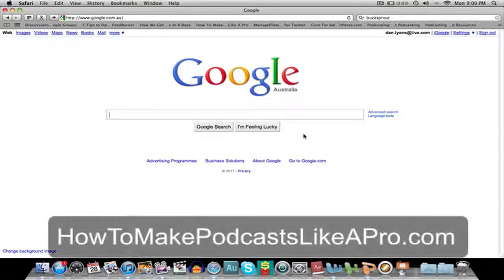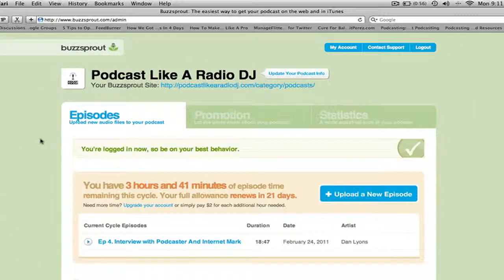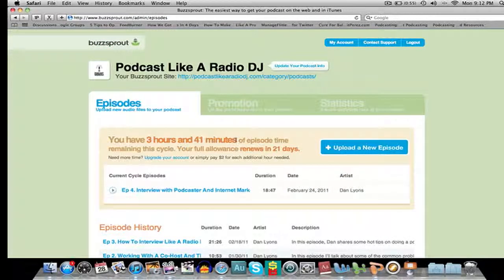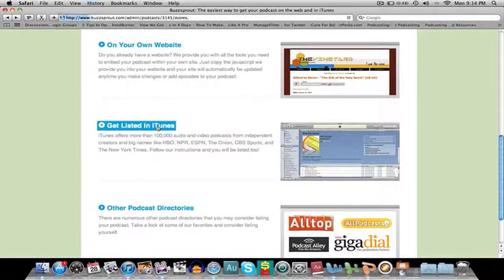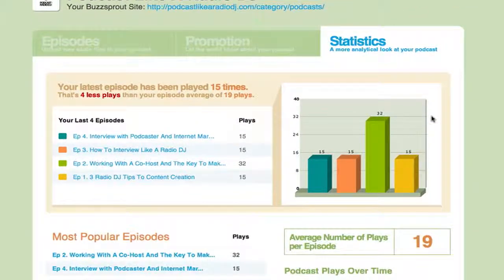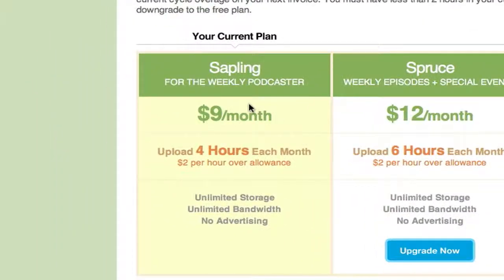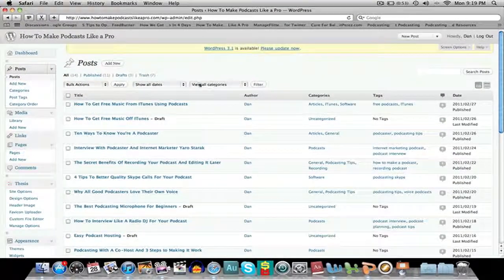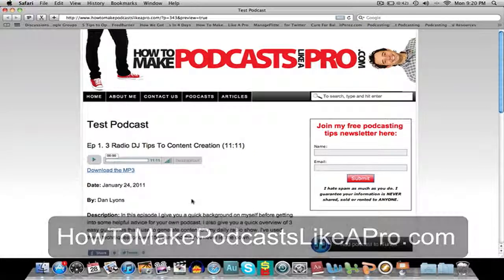Easy Podcast Hosting With Buzzsprout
In this video I take you inside the Buzzsprout podcast hosting service. I'll walk you through the pros and cons of using Buzzsprout and even show you how to import a podcast episode using the wordpress plugin.